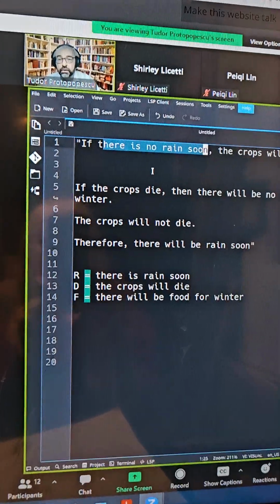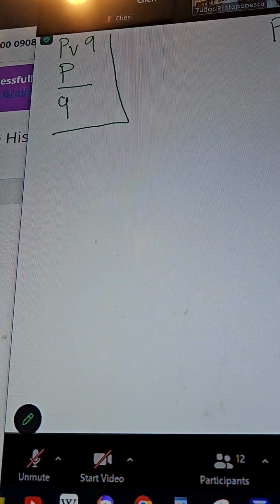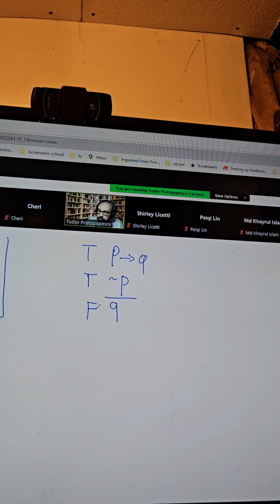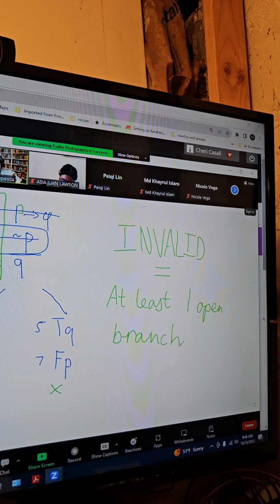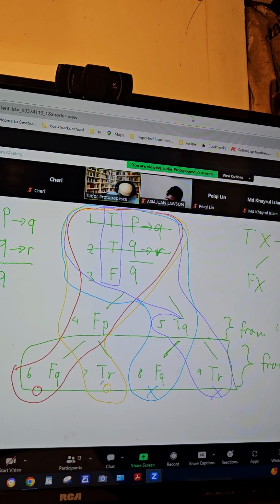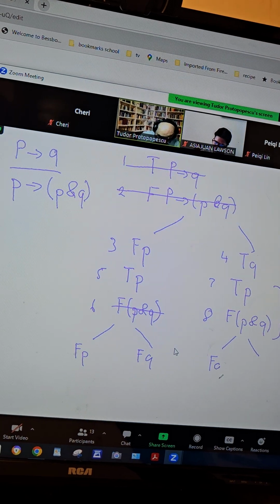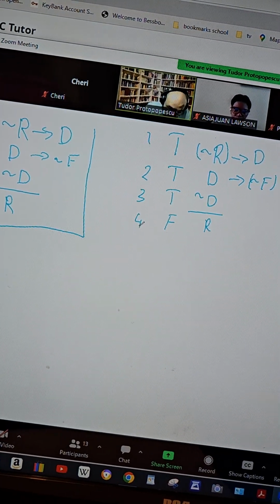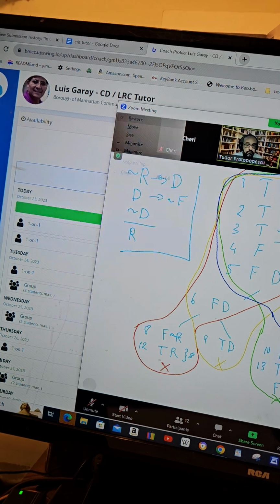truth trees professor 10/23/23